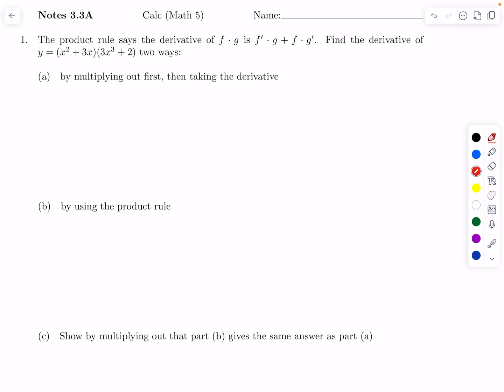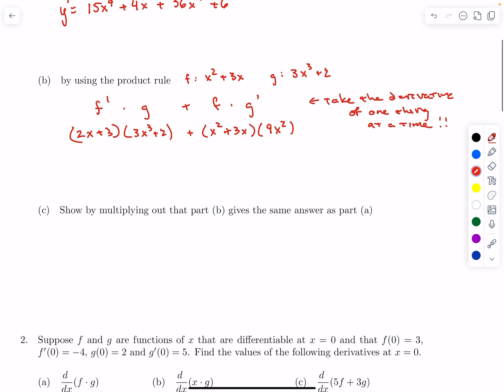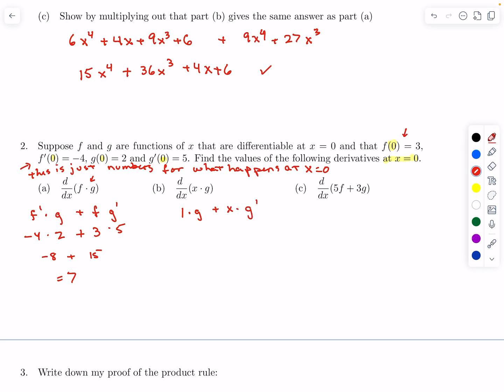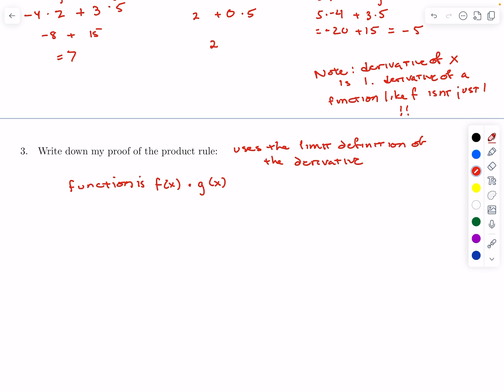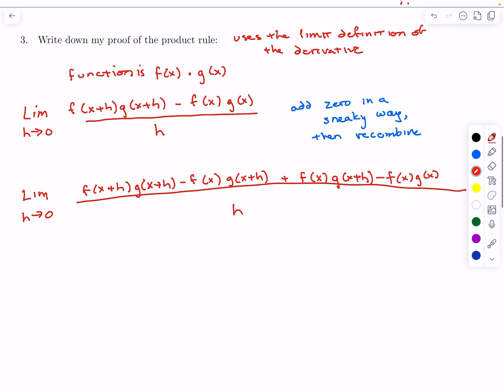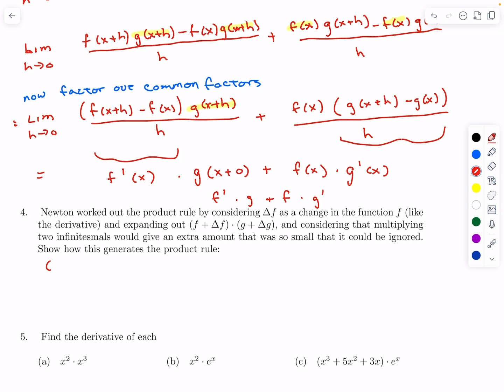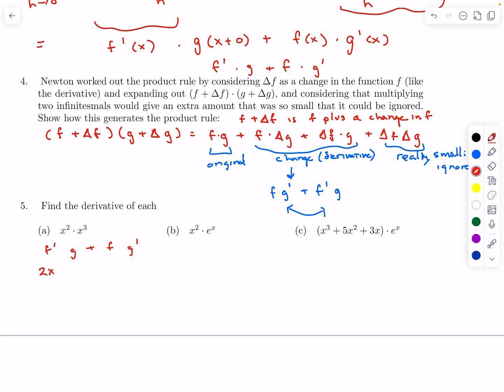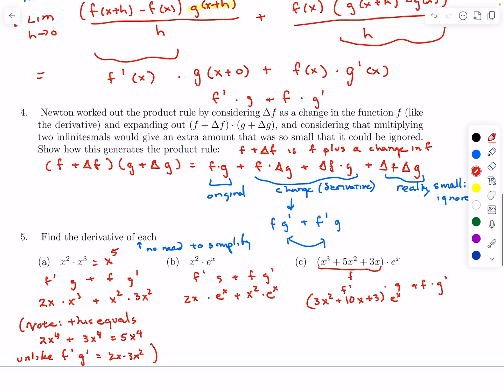M5 Notes 3.3A Hwk Helper